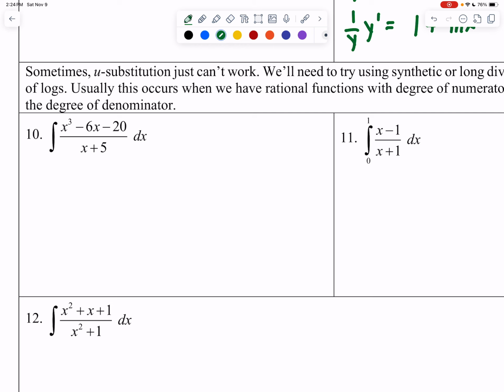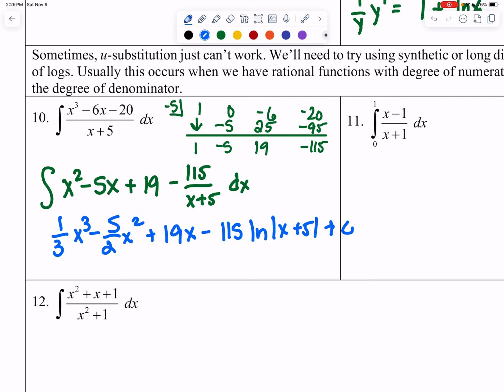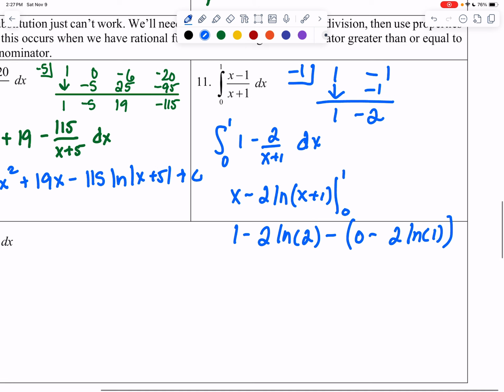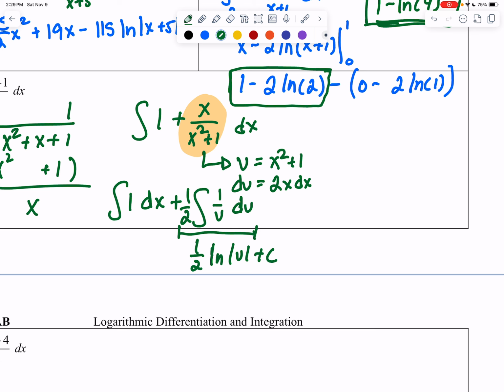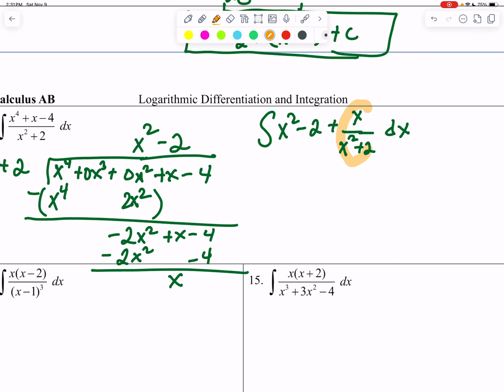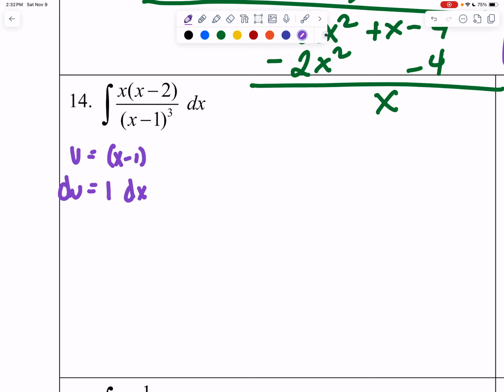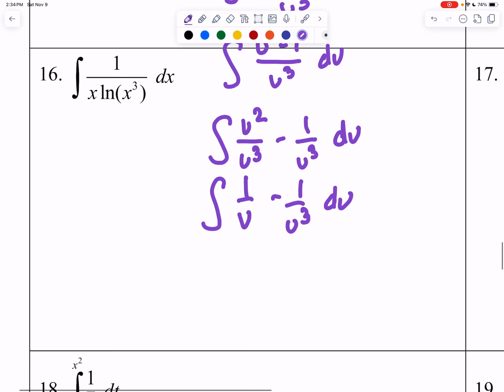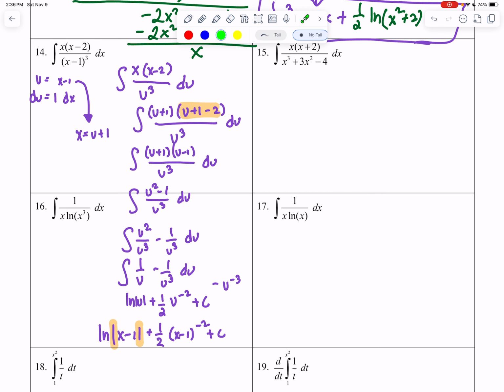Integration using Division